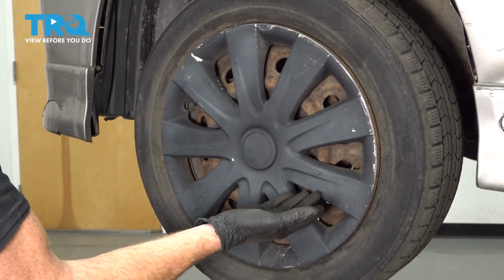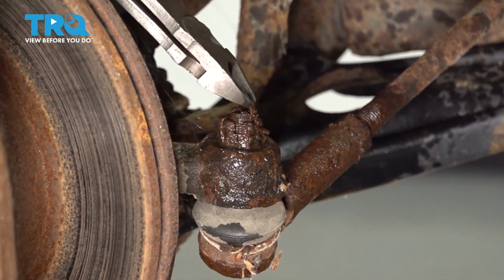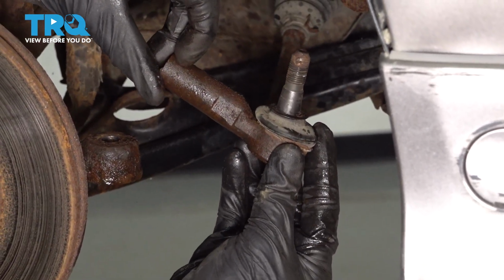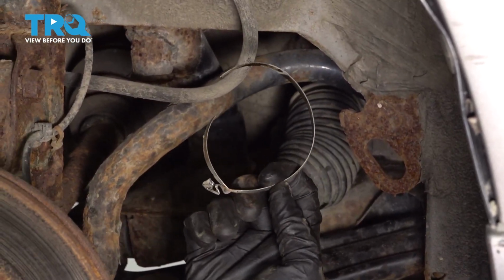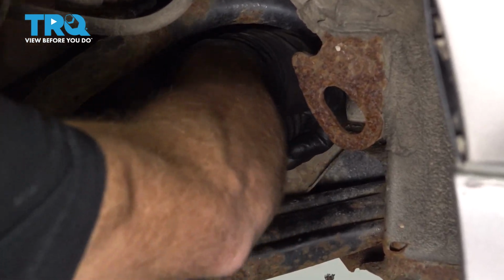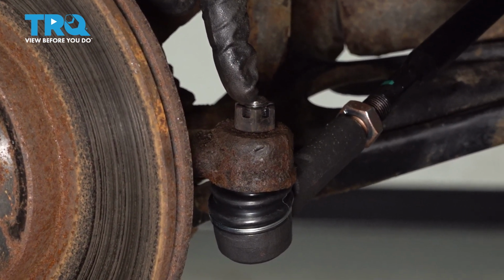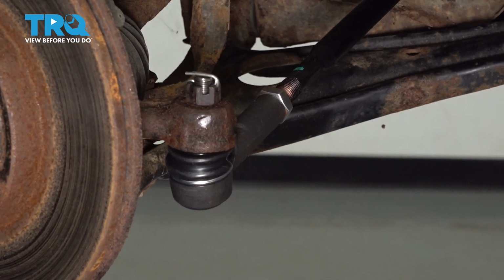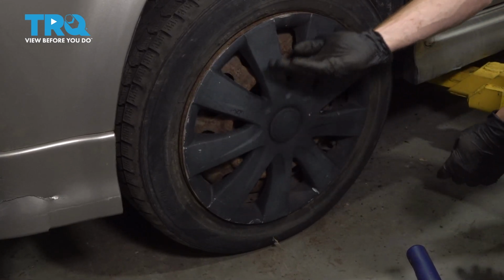How to Replace Bellows Boot 2004-2006 Scion xB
This video shows you how to install a new steering rack bellows boot on your 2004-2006 Scion xB. The steering rack bellow is a plastic or rubber cover used to protect the joint between the steering rack and the tie rods from dirt, debris, water, and other contaminants that could corrode or damage the tie rod joint.

This repair was done on a 2005 Scion xB Base 1.5L Wagon 4-Door FWD Automatic and the process should be similar on the following vehicles:
2004 Scion xB
2005 Scion xB
2006 Scion xB

• 18mm Wrench
• 22mm Wrench
• 19mm Socket
• 21mm Socket
• Large Locking Pliers
• Copper Anti-Seize
• Cotter Pin
• Rust Penetrant
• Safety Glasses
• Wire Ties
• Hammer
• Sledge Hammer
• Wheel Chocks